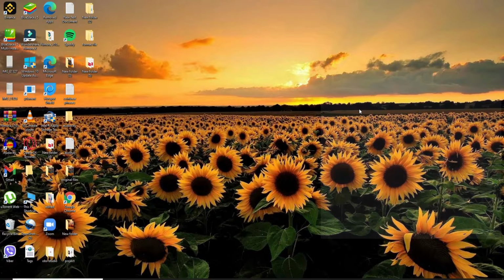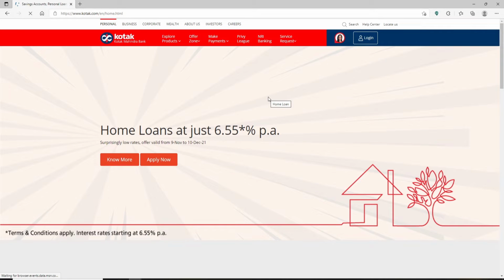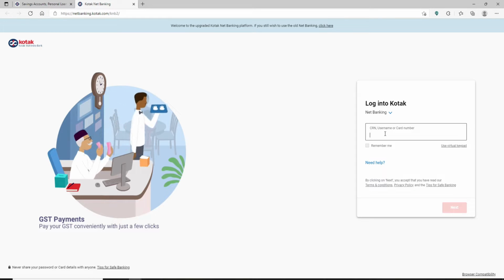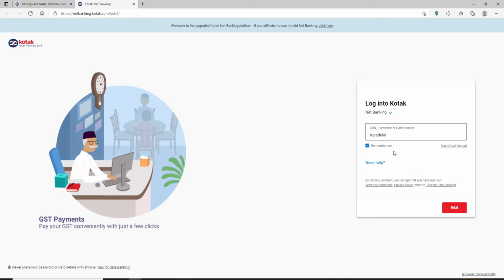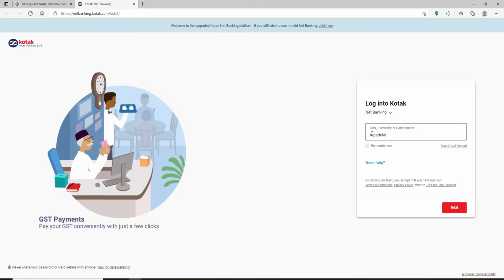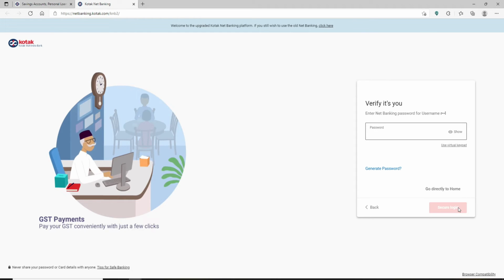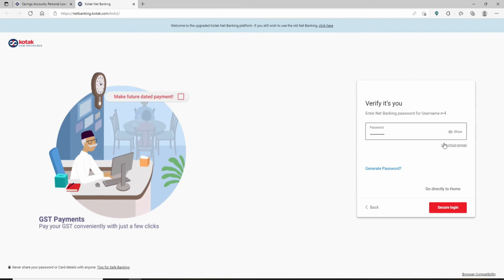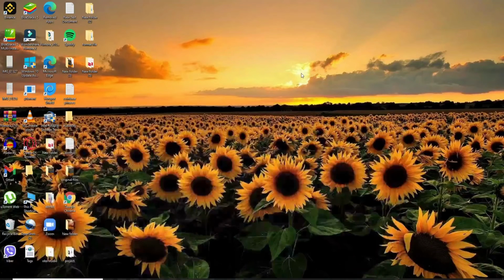Kotak Home Loan Login: How to Sign In Kotak Home Loan Account 2022?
Login to Kotak Home Loan account and get access to amazing interest rates and EMI calculators for your Home loan payments. Here this video will guide you through basic and easy process of signing in to Kotak Home Loan Account easily in few minutes. Know all the eligibility and process that meets your home loan requirement.